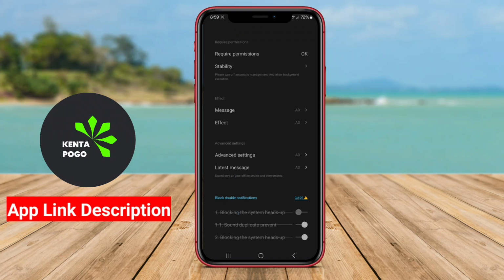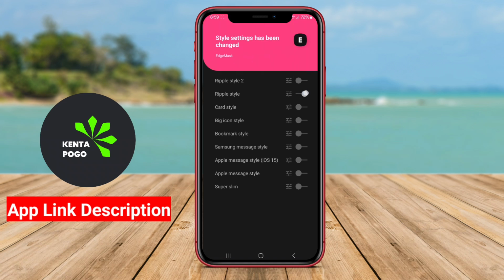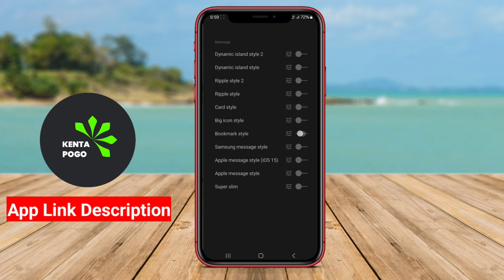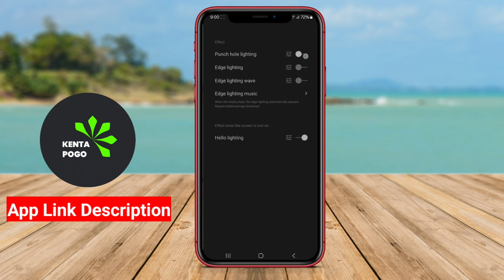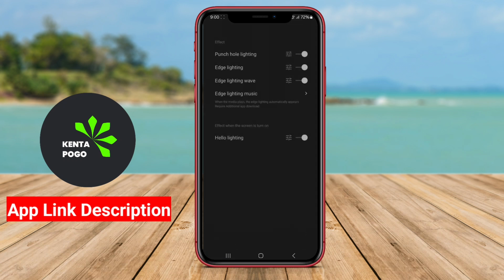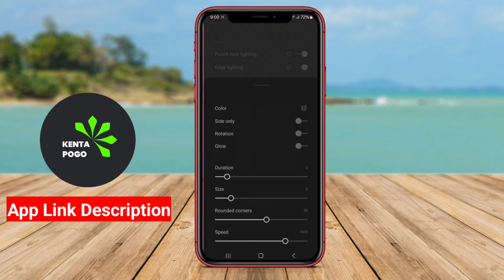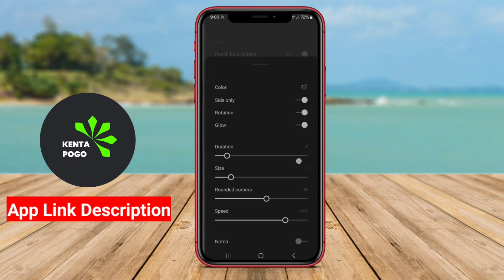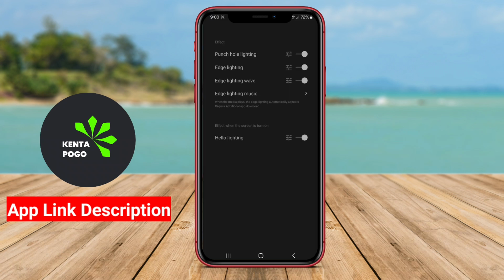Best Free Edge Mask App for Android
The Best Edge Mask App for Android is a mobile application that offers a wide range of features and customization options to enhance the appearance of the edges of your smartphone screen. With this app, users can choose from various edge styles, colors, and effects to create a unique and personalized look for their device. Additionally, the app allows users to adjust the transparency, width, and curvature of the edge mask to suit their preferences. Overall, this app provides a convenient and user-friendly way to customize the edges of your Android smartphone for a more visually appealing experience.